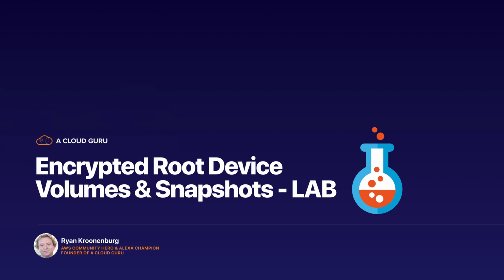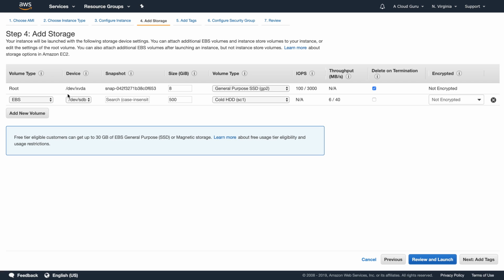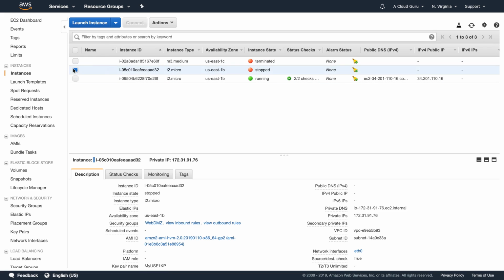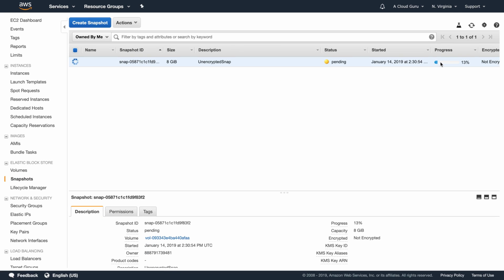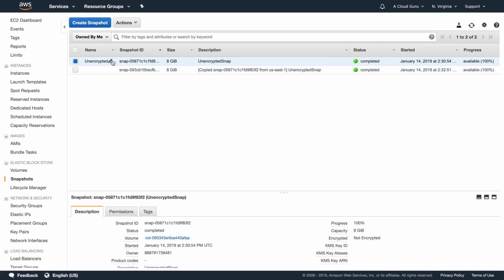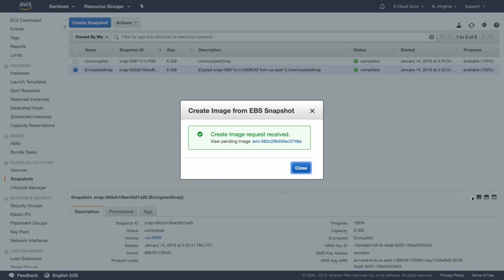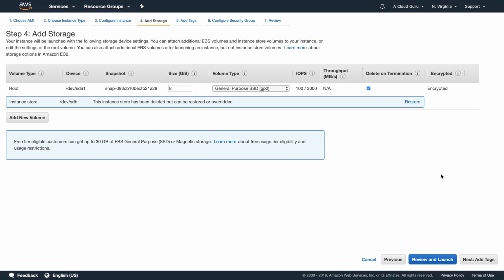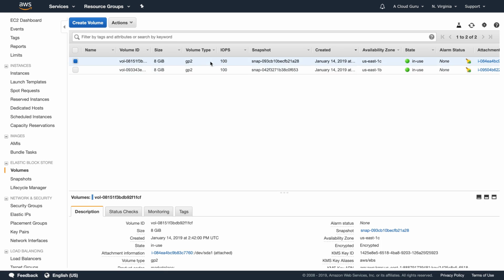Encrypted Root Device Volumes Snapshots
EC2

Steps to Encrypt the EBS root Volume
Create IAM KMS encryption key.
Create snapshot of the root volume.
Copy a snapshot which enables the encrypting option.
Create a new Encrypted volume from an encrypted snapshot.
Detach the existing volume and replace it with the Encrypted volume.